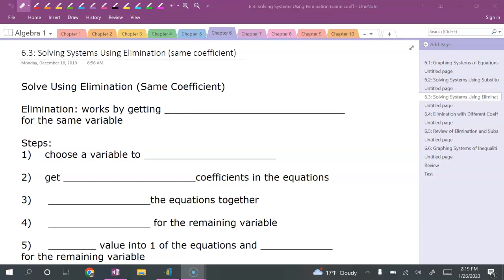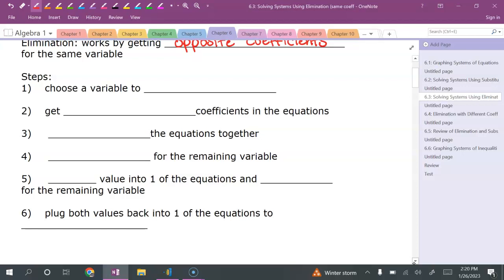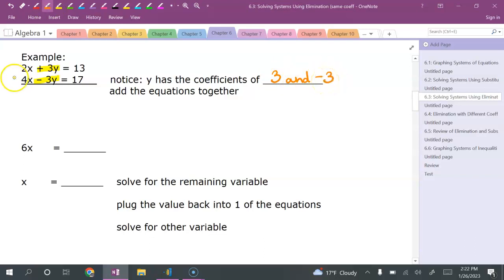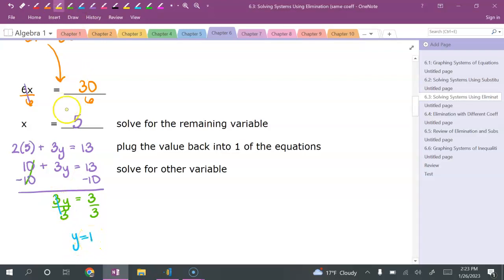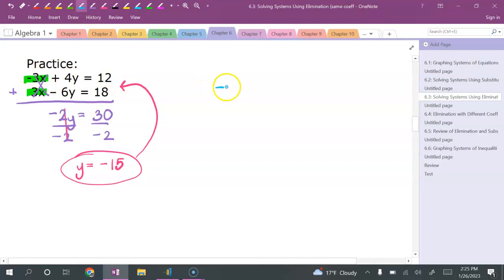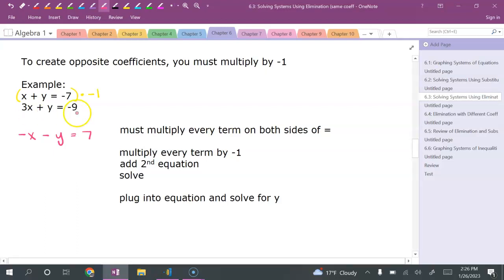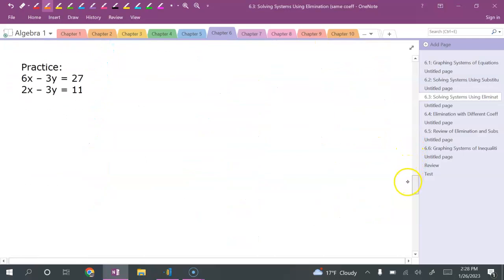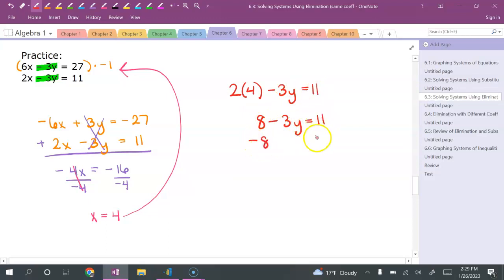Algebra - 6.3 Solving Systems Using Elimination (Same Coefficient)